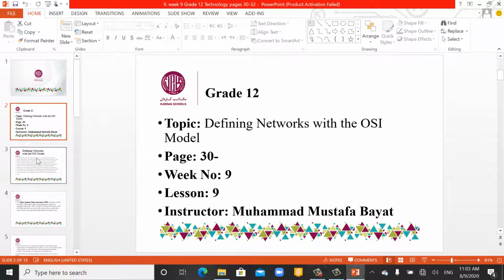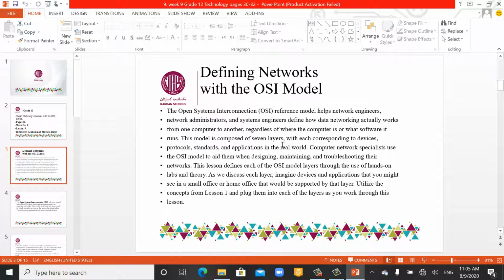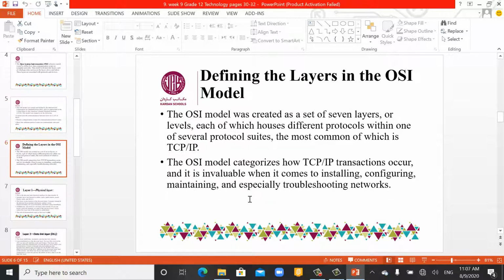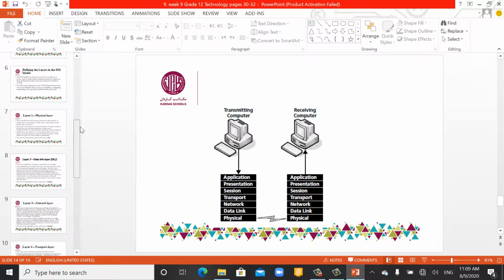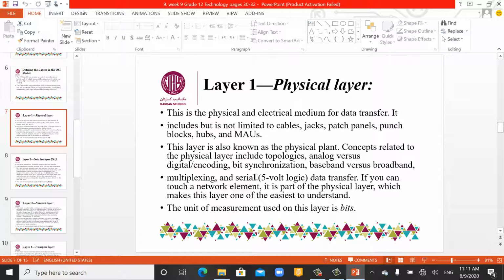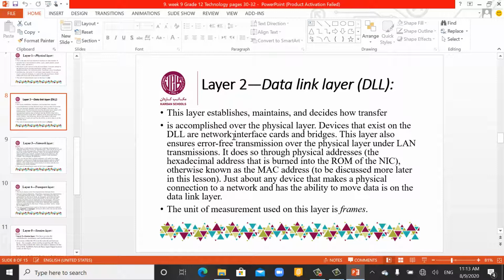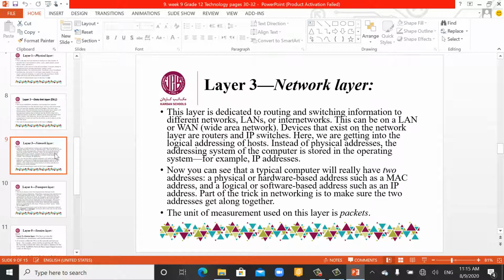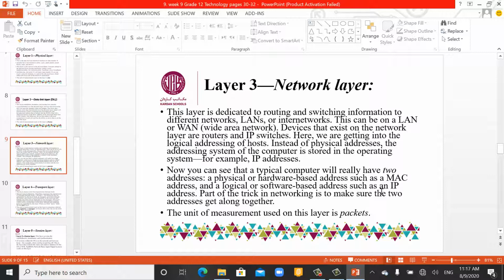9 Week 9 Grade 12 OSI model physical Data link and Network Layer